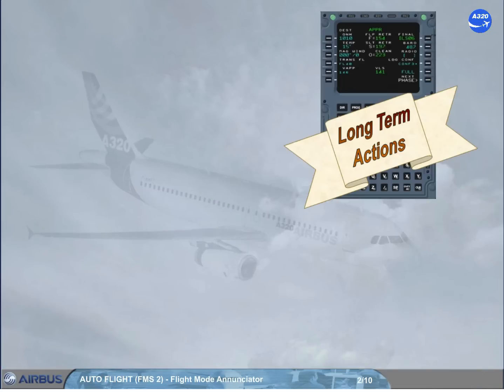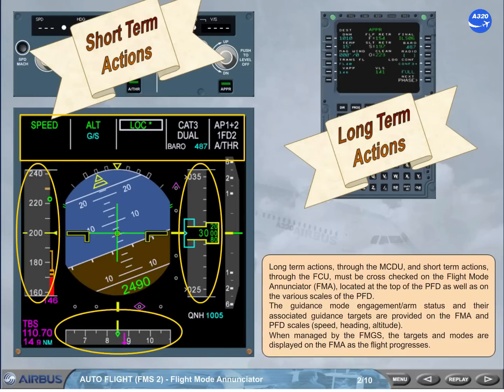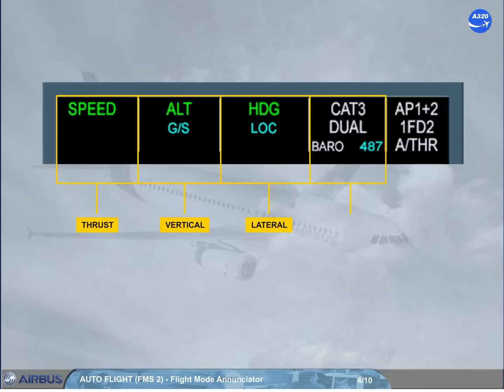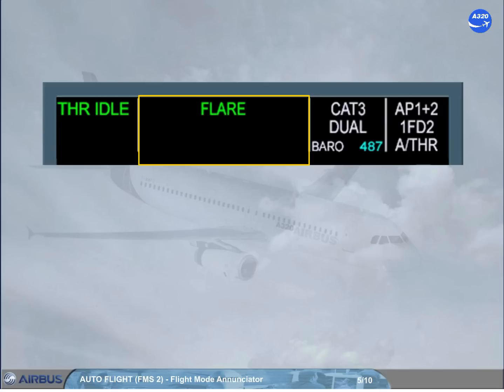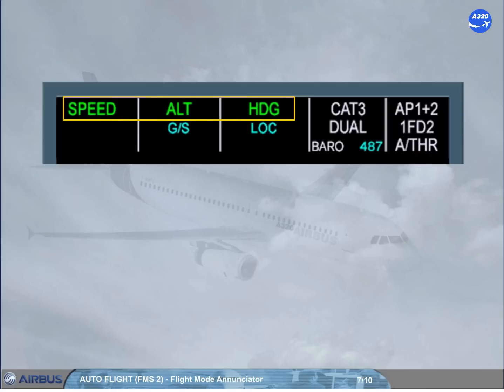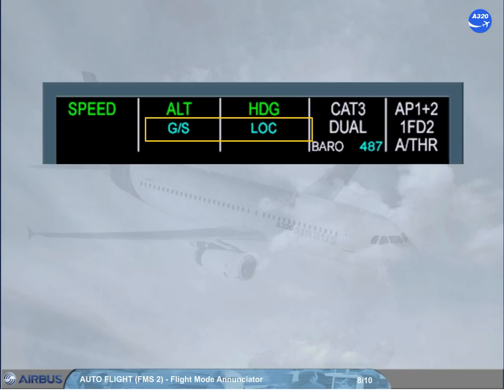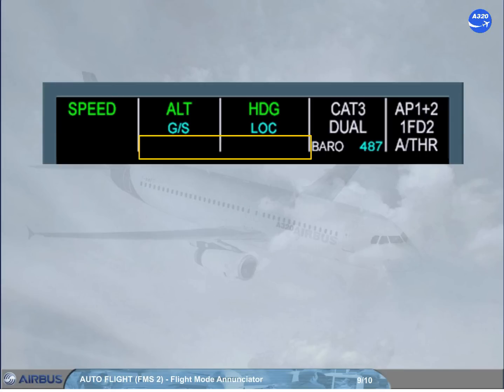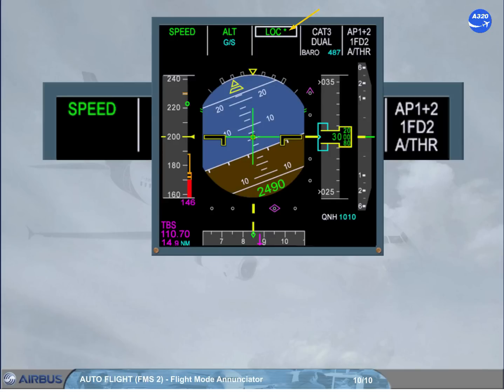Airbus A320 CBT # 16 AUTO FLIGHT FMS 2 FLIGHT MODE ANNUNCIATOR